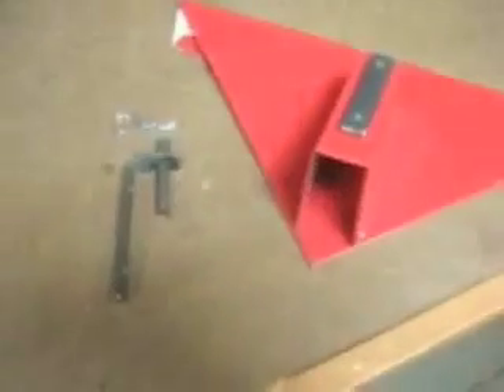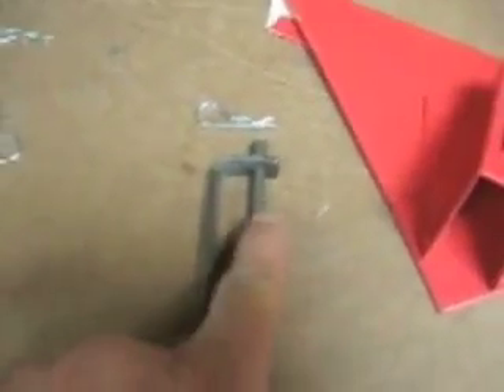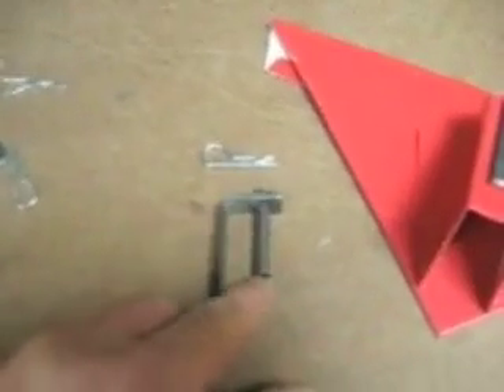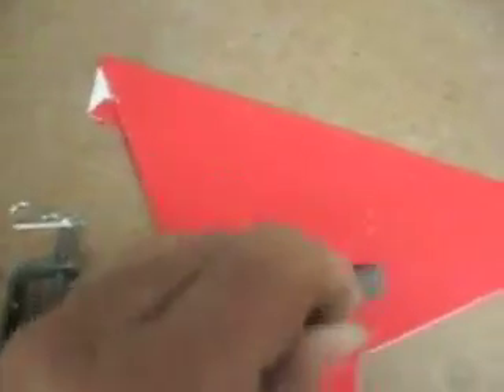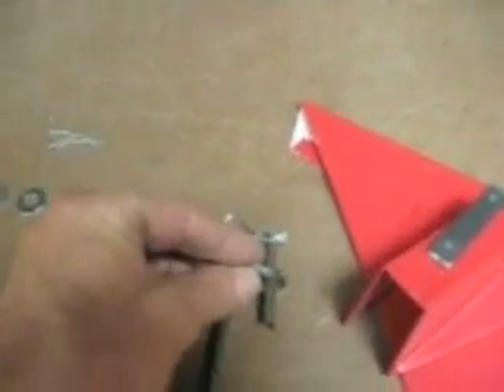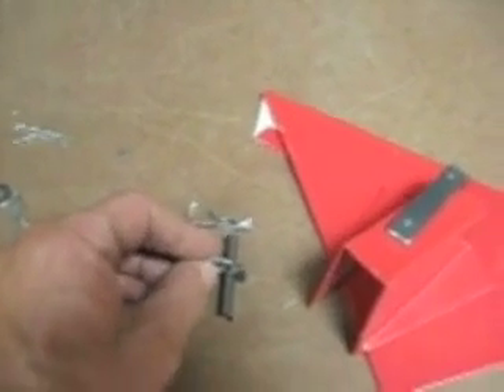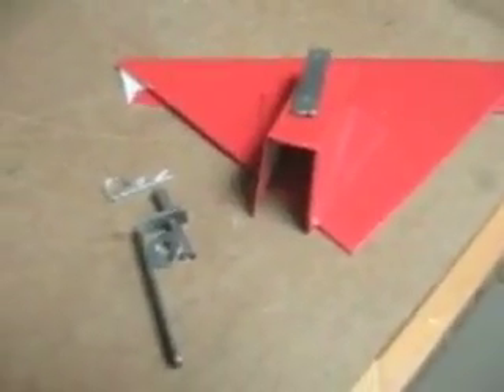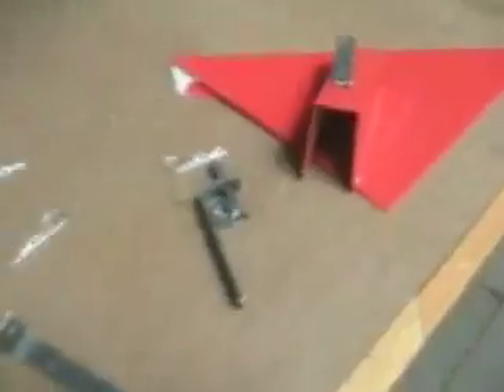Colorado Bob's Solar Oven 7 2 09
The full site for this oven, ( please leave your comments there, so they're on that thread Thanks)